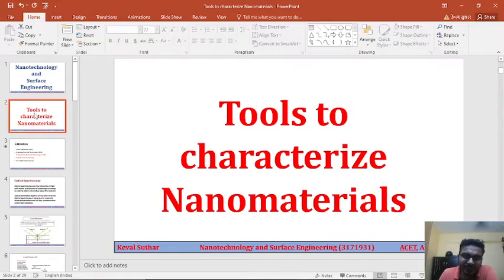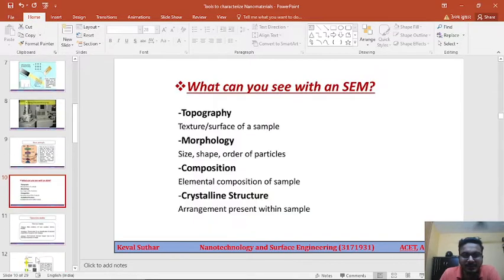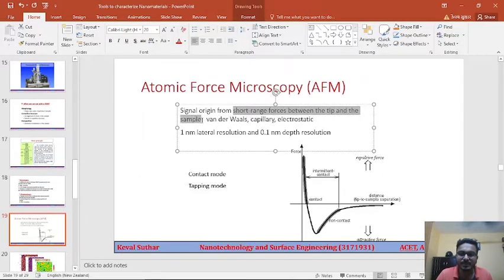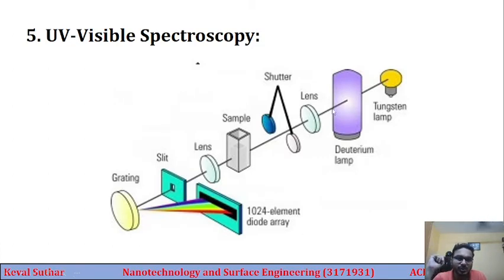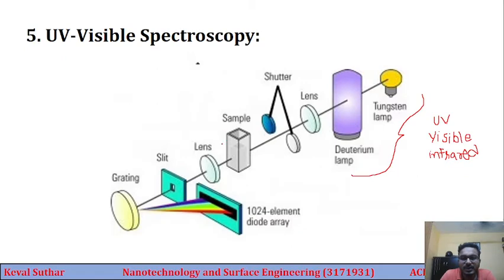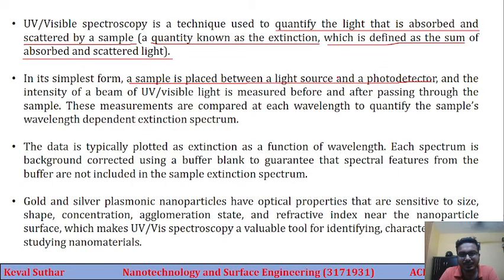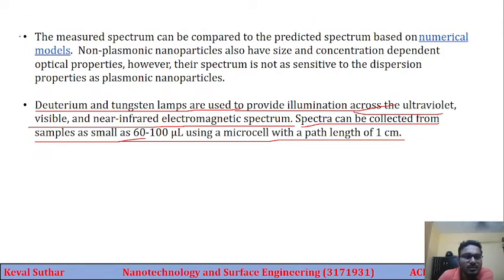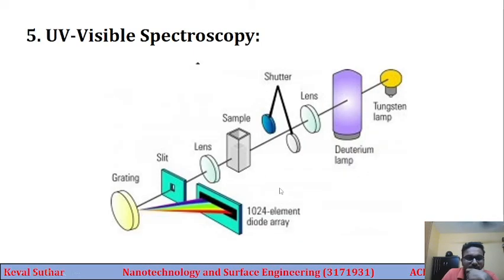NSE 3.3 Tools to Characterize Nanomaterials Part - III